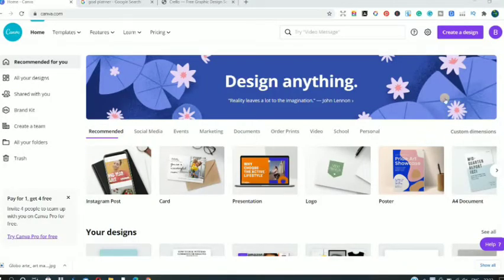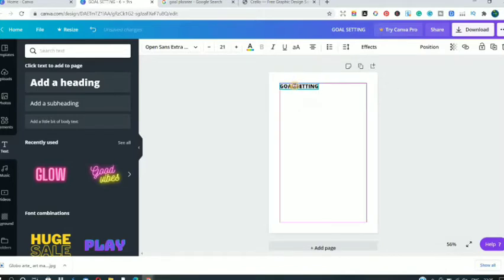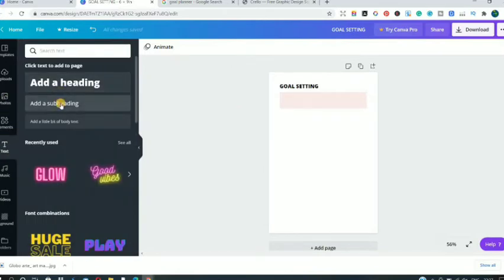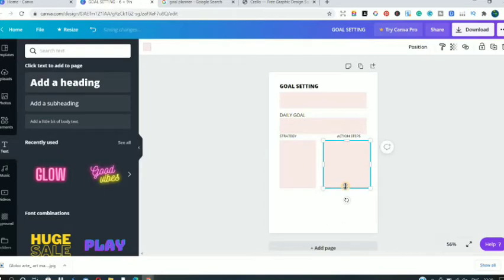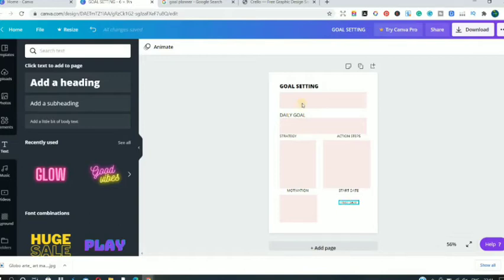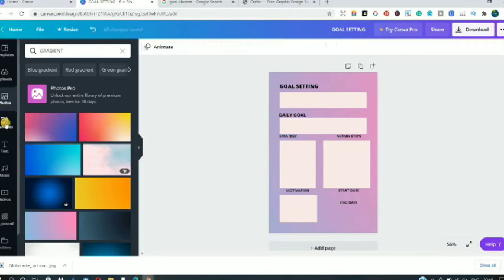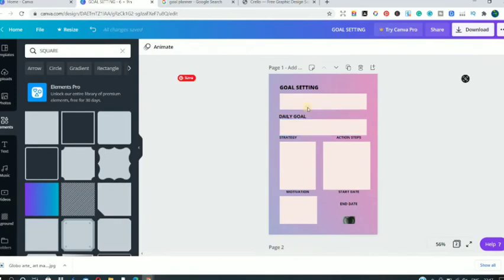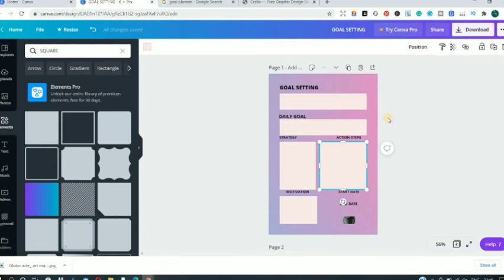How to make KDP interior in CANVA/step by step tutorial?( how I make it)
620+ NICHE IDEAS ULTIMATE guide For
Redbubble

Camera stand